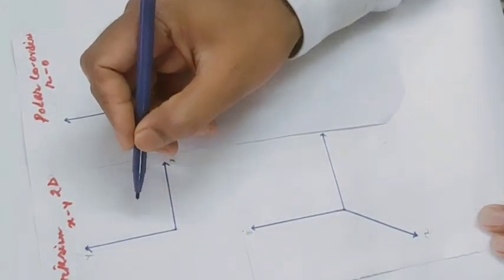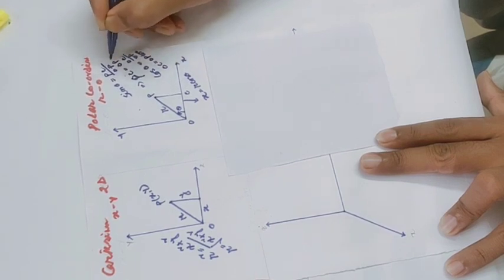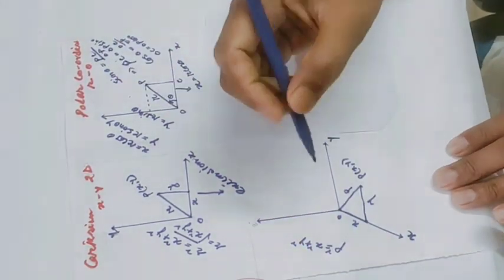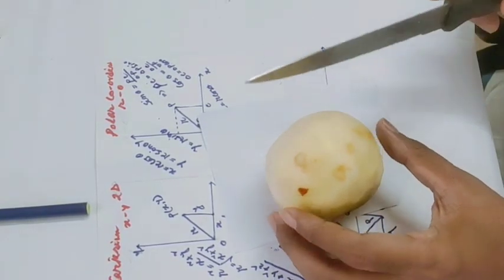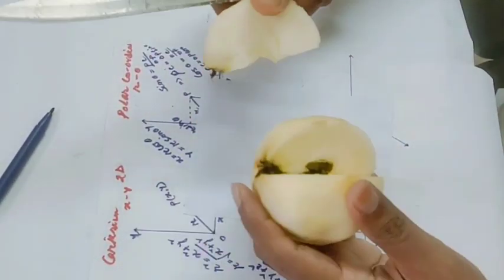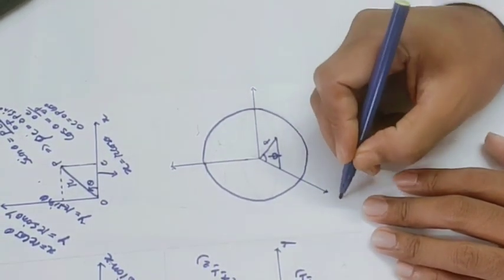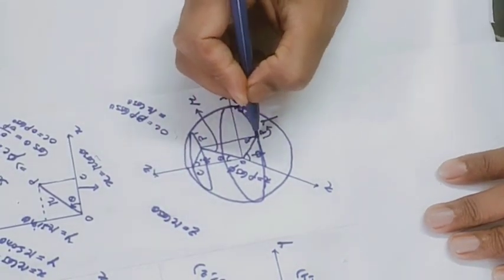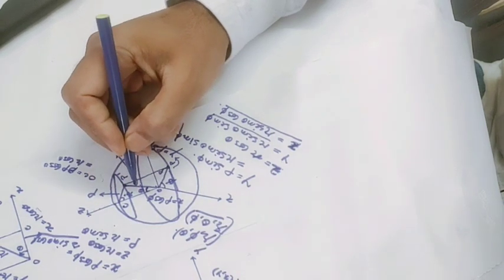Spherical Polar co-ordinate system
We describe the variables in spherical Polar co-ordinate system and derive the relations with Cartesian co-ordinate system. We insisted on visualisation of 3D object.